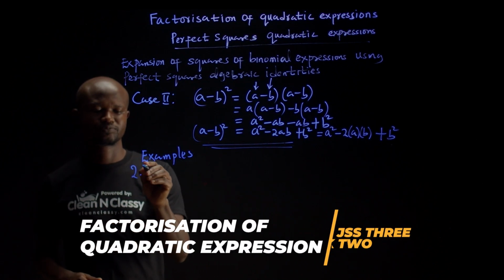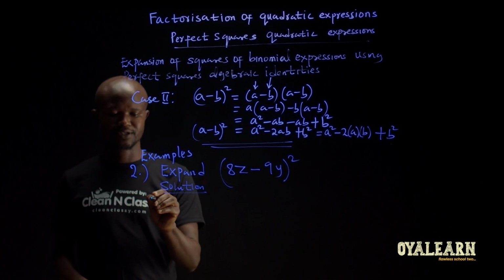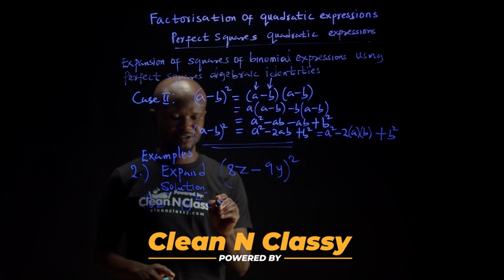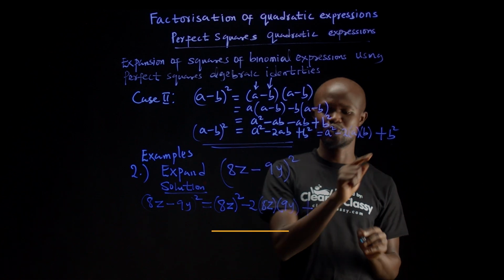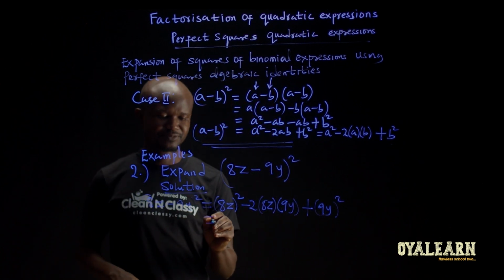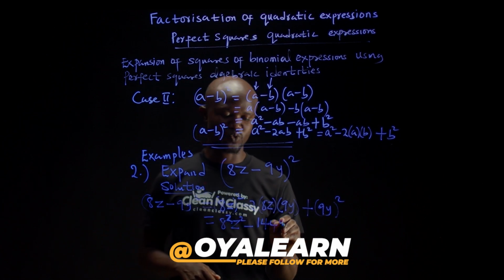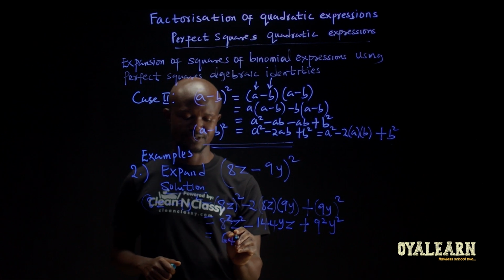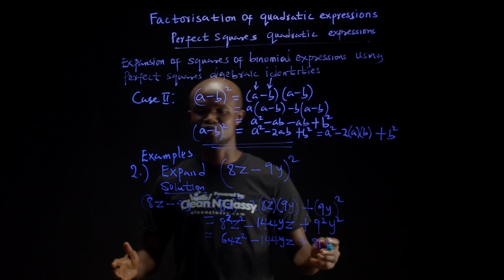JSS3 | Mathematics | Perfect squares quadratic expressions | Case 2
In this video, we explore the concept of factorization of quadratic expressions, focusing on perfect squares quadratic expressions case 2, making it easy to understand.

- How to identify, interpret, and solve problems on perfect squares quadratic expression case 2.